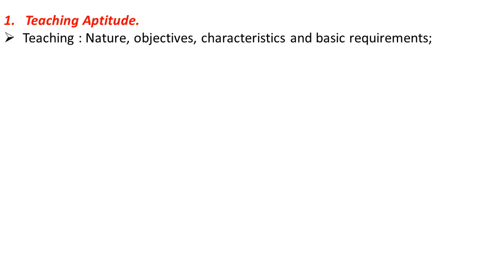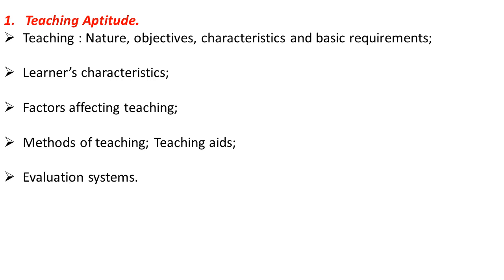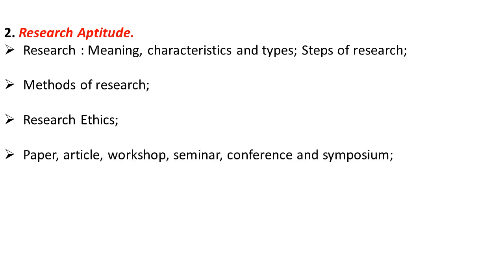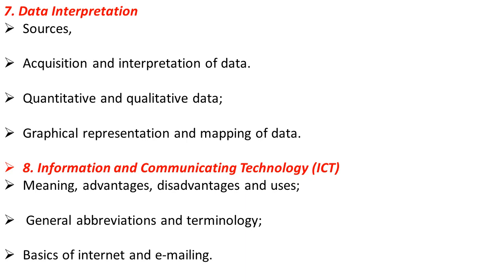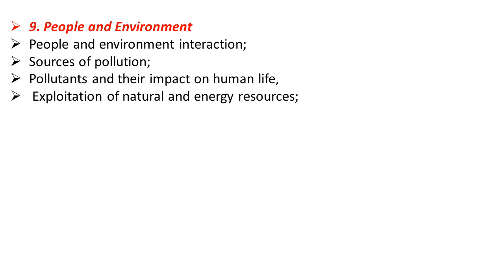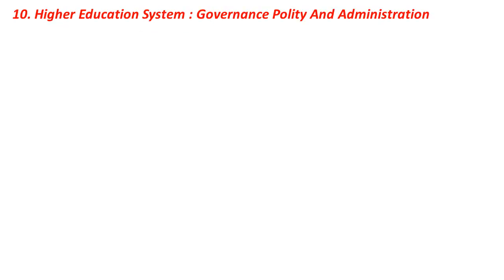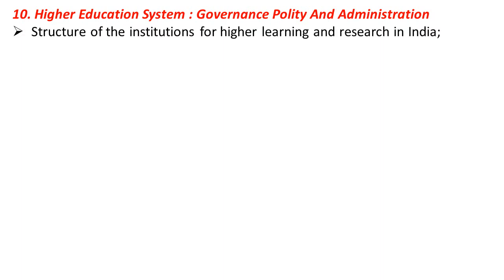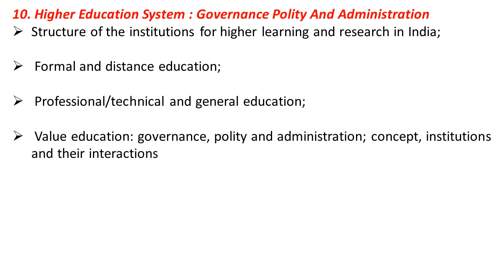UGC NTA NET EXAM June 2020 Teaching Aptitude Paper 1 Syllabus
In this video we have discussed detailed syllabus for  UGC NET Teaching Aptitude Paper 1. of June 2020. The syllabus has 10 topics. For paid course visit
For complete course package lecture,mocktest, notes,doubt and mentor from toppers
Link to Download Global Online University app